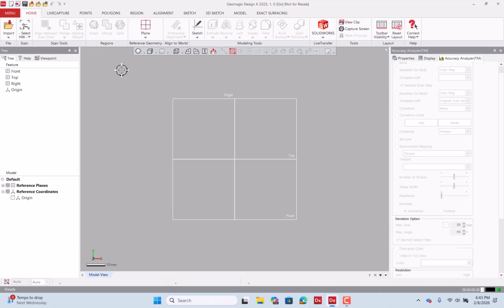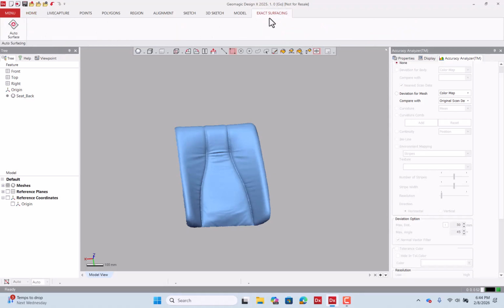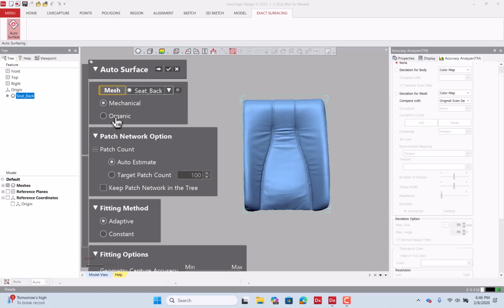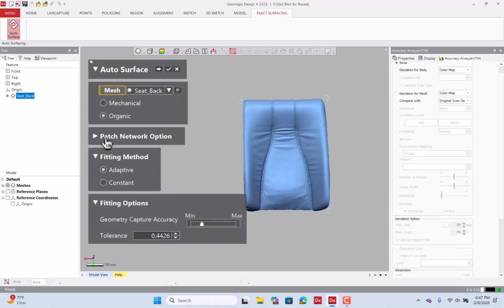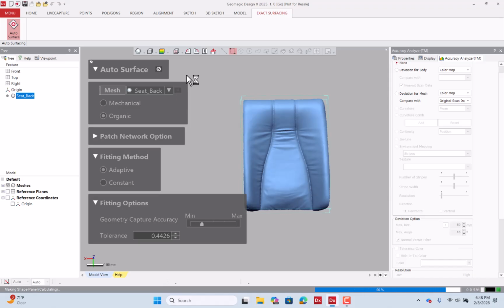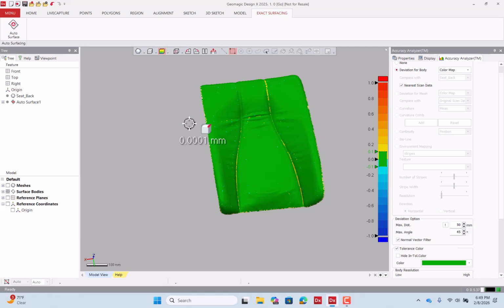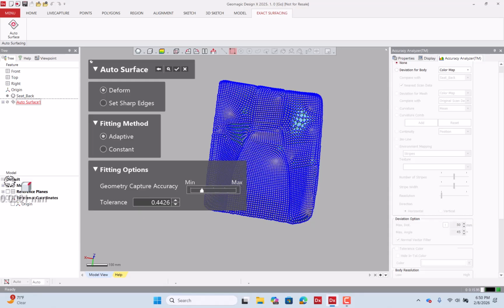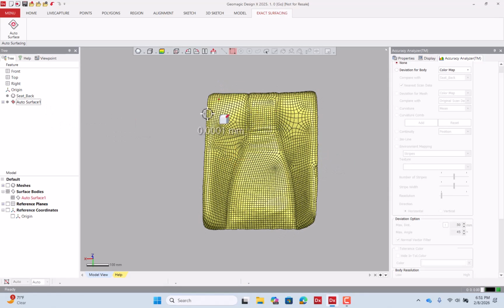11 Autosurfacing | Geomagic Design X Go Training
Learn how to use the Auto Surface feature in Geomagic Design X Go. We demonstrate how to automatically convert organically shaped scan files into NURBS-fitted CAD surfaces with a single click, allowing you to move from STL to accurate STEP or IGES files in seconds.

Japan:
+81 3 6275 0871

SEA:
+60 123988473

ANZ:
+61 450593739